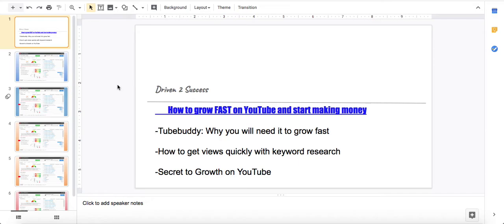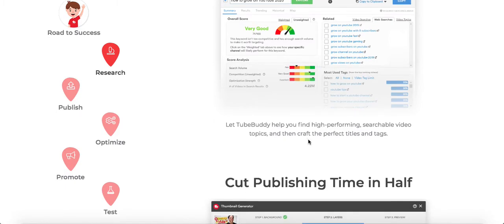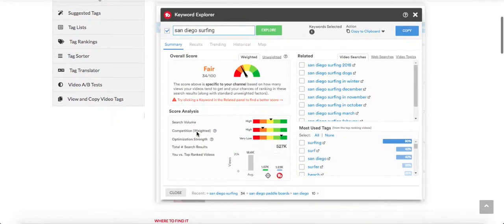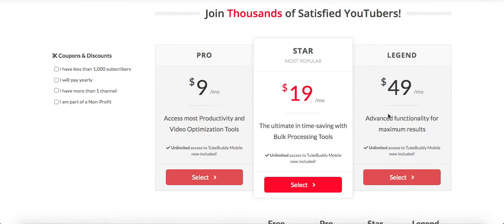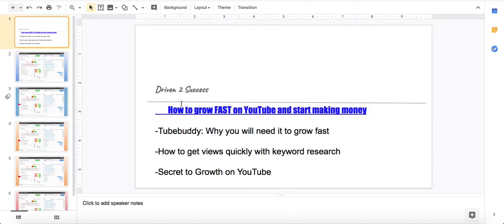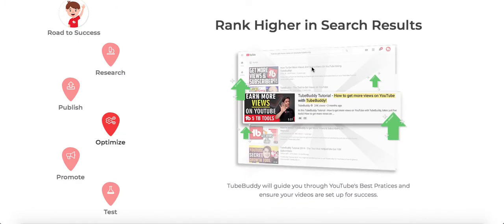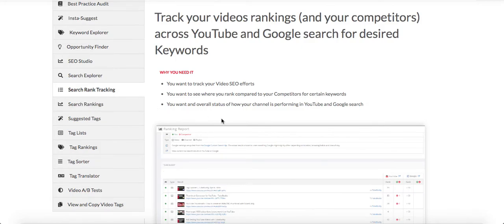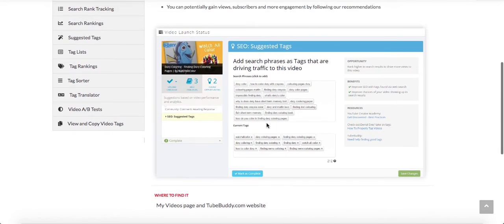How to get views and Subscribers FAST and start making money on YouTube! (with Tubebuddy)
Hey guys! In this video, I will show you how to get more views on youtube using tubebuddy. It’s a tool that helps you optimize your videos. If you were wondering about how to get views on youtube in 2020 make sure that you watch this entire video because I will be giving you great tips on how to do exactly that. do you want to know exactly how to get more views on youtube 2020? Well, we will discuss how to get more views on youtube fast and especially how to get more views on youtube fast 2020. There isn’t much information out there about how to grow your youtube channel 2020 I do not worry because I will show you how to get more views on youtube video. You can easily get more views with this tool. There are actionable steps you can take to do this. Do not worry anymore because I will show you exactly how to get youtube views Right here in this video. have you noticed that many people don’t show you how to get more views on youtube 2020? Well look no further because we will go over exactly how to use tubebuddy on youtube in order to get views on youtube. Do you implement youtube seo on your videos .2020. This is an easy way onhow to get more views with tubebuddy because we go over how to do video seo. Pretty much this is an seo tutorial. This video was inspired by annie dube.

TIMESTAMPS
0:45 Video overview
01:45 Keyword research
02:15 How Tube buddy helps you rank
03:30 Tubebuddy features
04:28 Tubebuddy pricing
06:00 More Tubebuddy features
07:09 Secret to growing on YouTube

Equipment I use to create YouTube videos
MacBook Pro Pop-Filter
Magic Mouse
iPad Pro
Hard Drive
Listen to AudioBooks to increase your Knowledge and Increase your INCOME